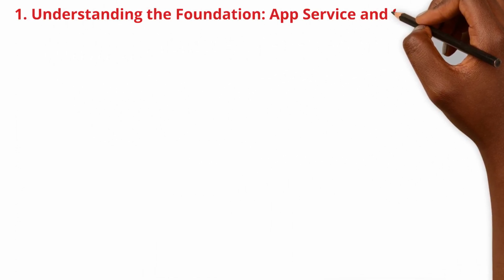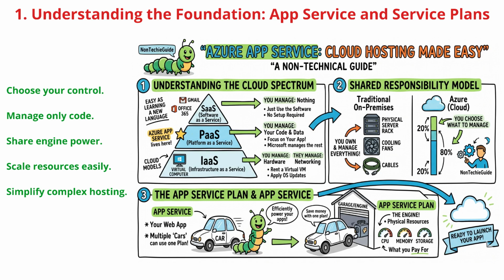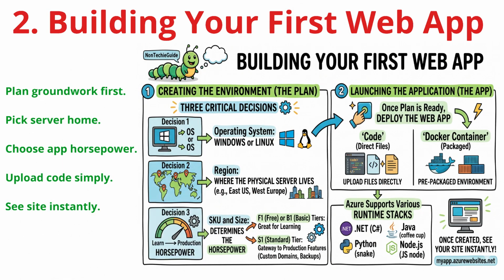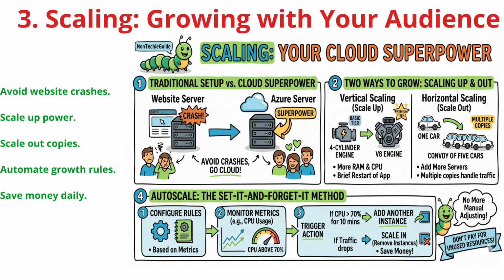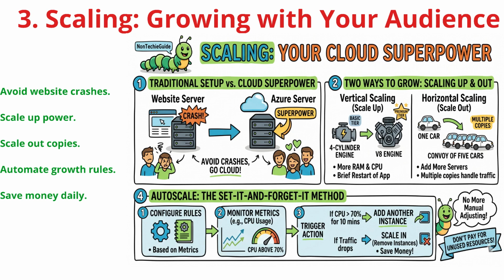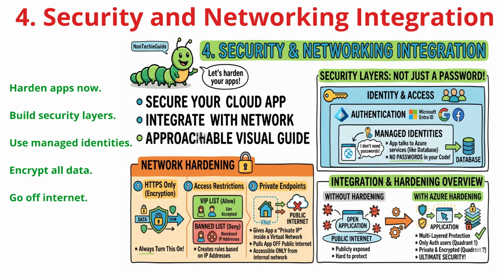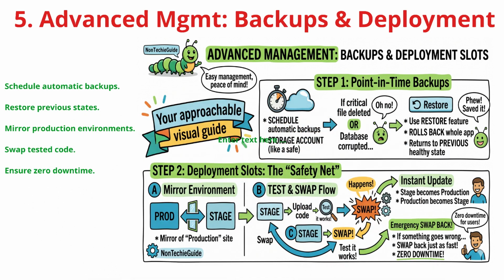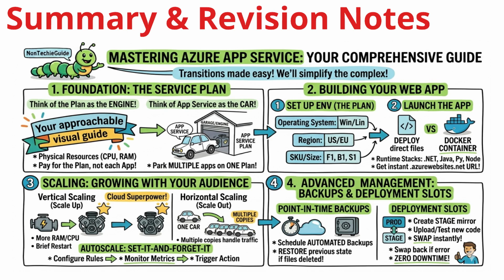AZ‑104: Creating and Configuring Azure App Services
Transitioning to the cloud feels like learning a second language—but it doesn't have to be a struggle. If you’ve been overwhelmed by acronyms and abstract concepts, this is the guide for you!

In this comprehensive, whiteboard-style masterclass, we break down Azure App Service into simple, relatable concepts. Whether you are a student, a business owner, or an aspiring IT pro, you’ll learn how to deploy, scale, and secure professional web applications with minimal administrative effort.

🕒 What You’ll Learn in This Course:
0:00 - The Foundation: Understand the "Car & Garage" analogy. Learn the difference between IaaS, PaaS, and SaaS.

5:00 - Building Your App: A step-by-step walkthrough of creating your first Web App, choosing the right OS, and picking your "horsepower" (SKU).

12:00 - The Scaling Superpower: How to use Vertical and Horizontal scaling, plus setting up Autoscale to save you money.

20:00 - Security & Hardening: Going beyond passwords. Learn about Managed Identities, HTTPS-only, and Private Endpoints.

26:00 - Advanced Management: Master Point-in-Time Backups and the magic of Deployment Slots for zero-downtime updates.

✅ Key Takeaways:
Master service plans.

Launch apps quickly.

Scale resources smartly.

Secured data layers.

Ensure zero downtime.

💡 Why Azure App Service?
Azure App Service removes the "heavy lifting" of server management. This course focuses on giving you the technical nuts and bolts without the headache, allowing you to focus on your content and your users.

Don't just manage the cloud—master it.